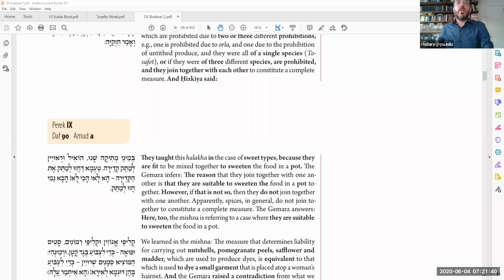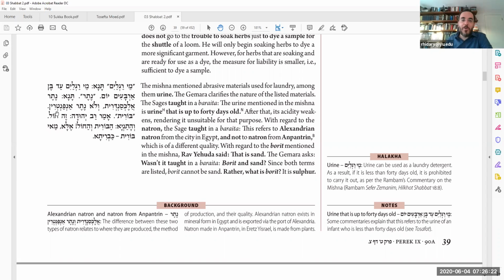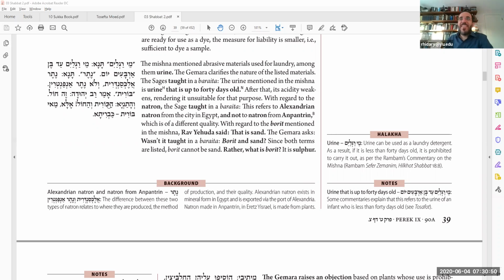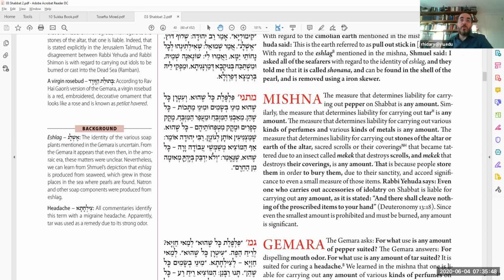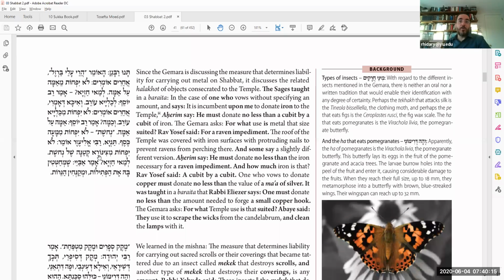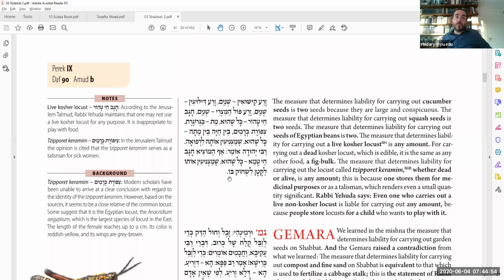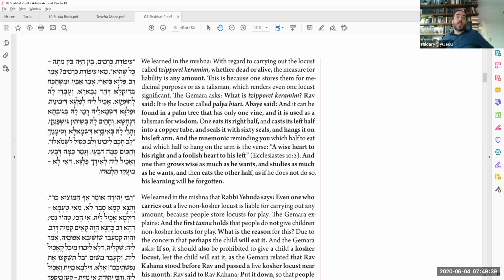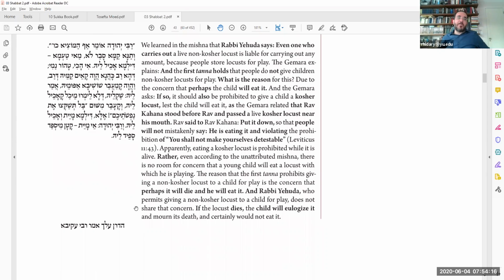Daf Yomi - Shabbat 90 - Comparing Detergents